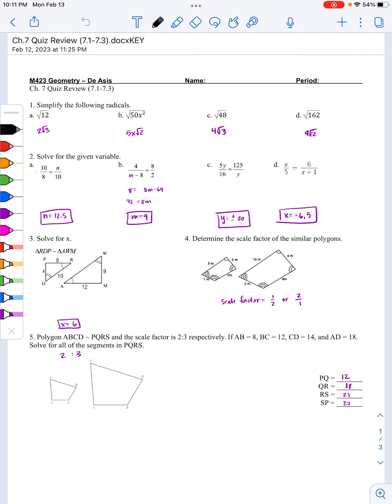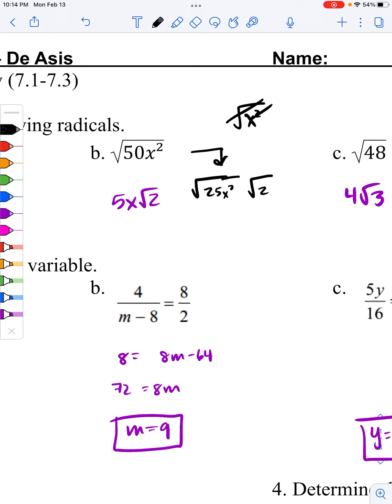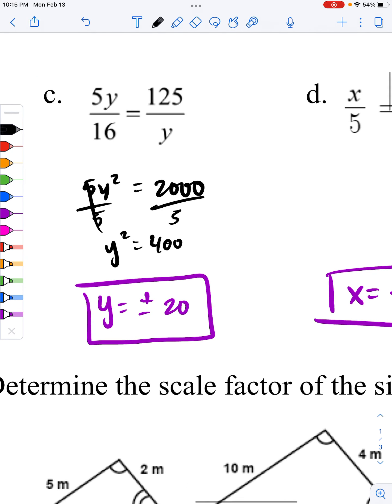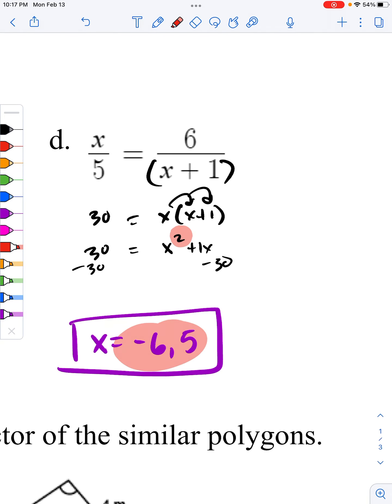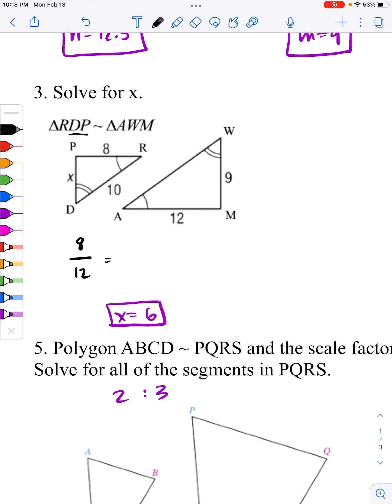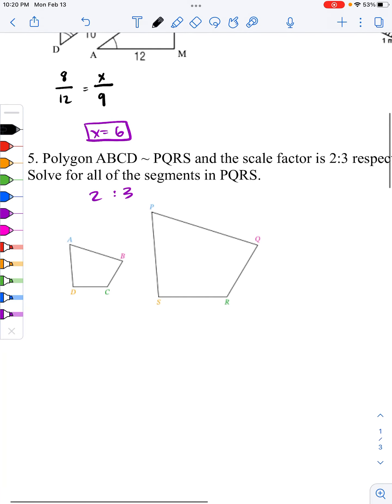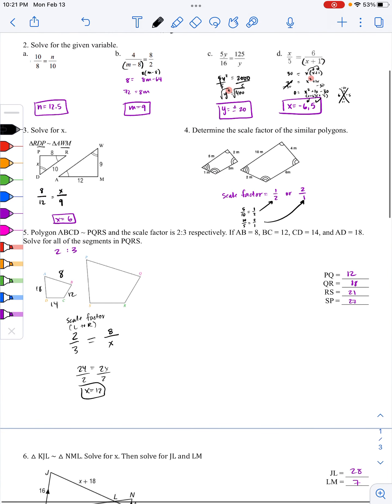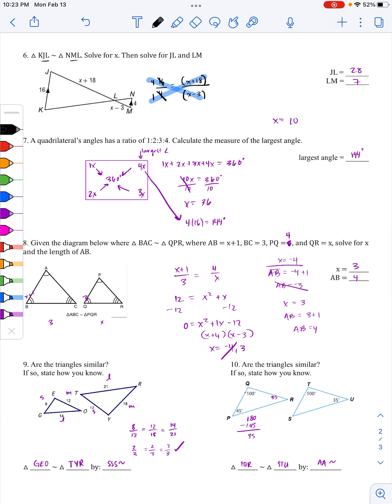Ch. 7 Quiz Review Wkst walkthrough